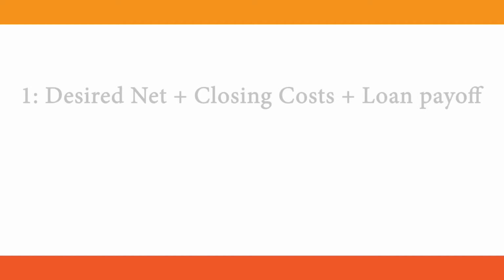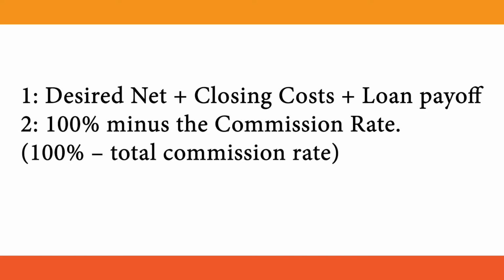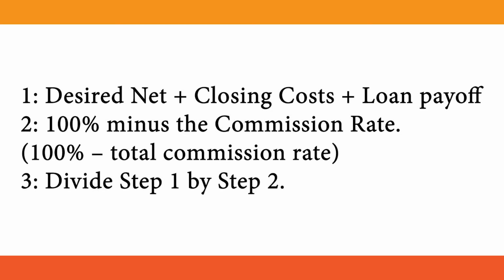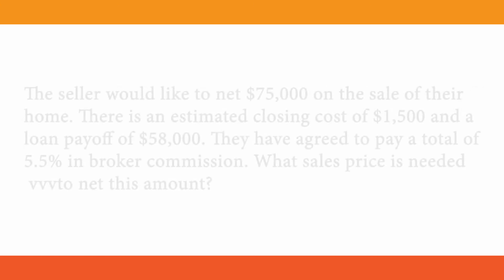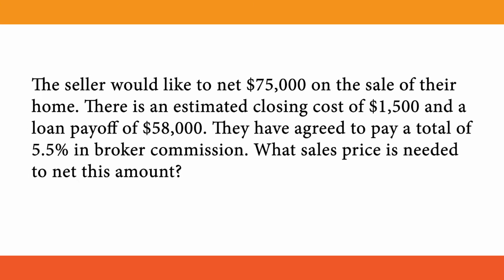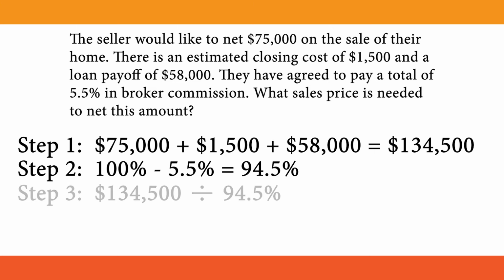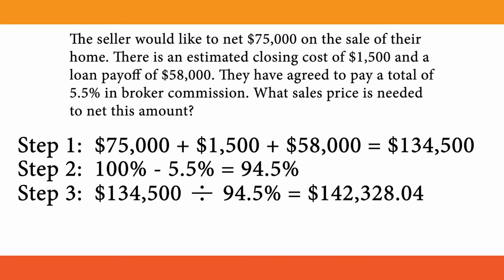Seller Net Profit | Real Estate Exam Prep for North Carolina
Are you preparing to take your NC real estate licensing exam but a worried about math? Sea Coast Real Estate Academy's Math Tutorial Series will walk you through each type of known math problem on the license exam. We will break each problem down into manageable pieces for you to review at your leisure.

Today we review Seller Net Profit.

Ready to start your Real Estate Career? You can register for our next sessions